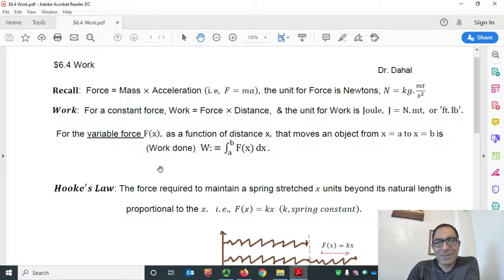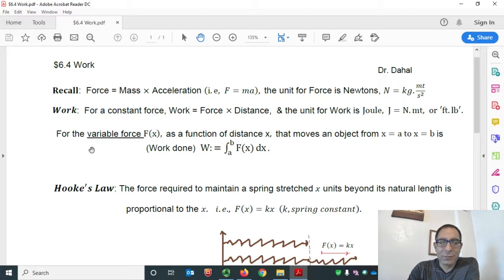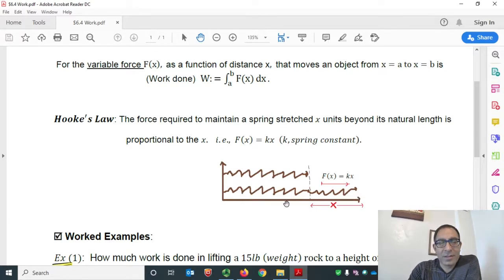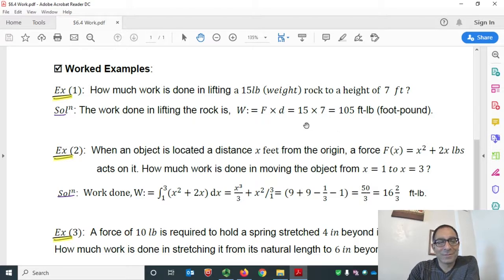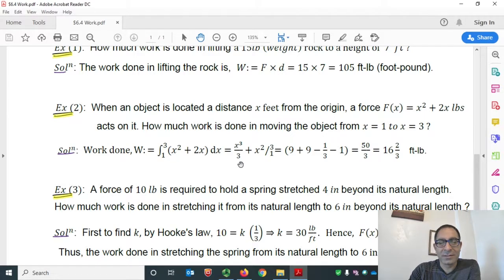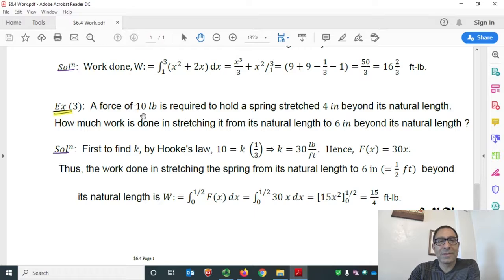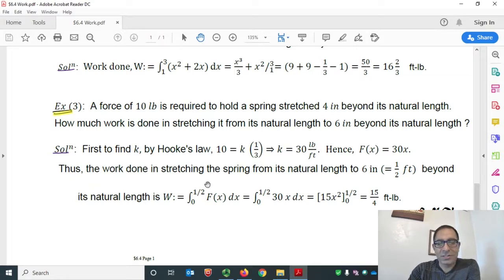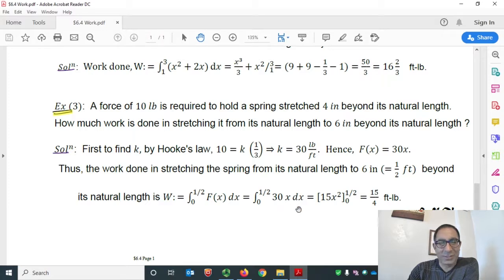$6.4: Work – by Force | Calculus 2 Lecture – Dr. Dahal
A Detailed Lecture Note – $6.4: Work – by Force | Work done by Force (using Integration) | Hooke’s Law | Application of Definite Integrals |